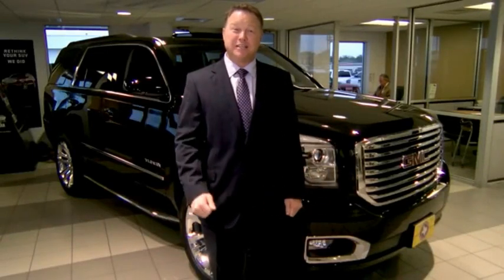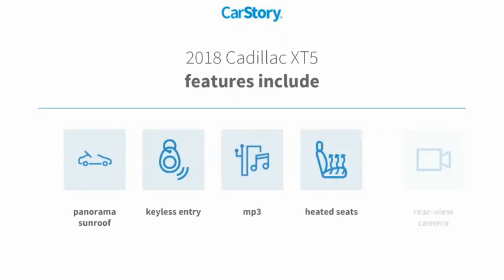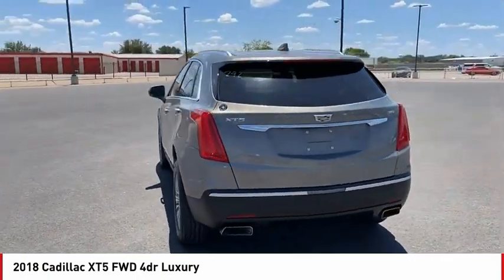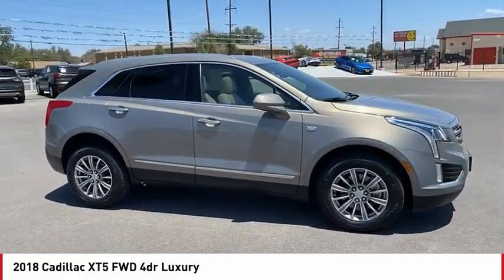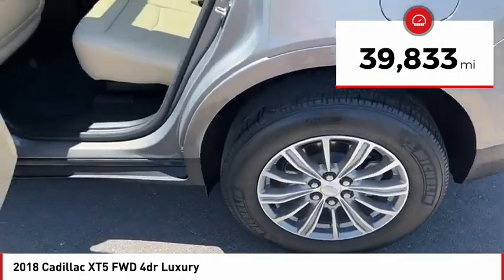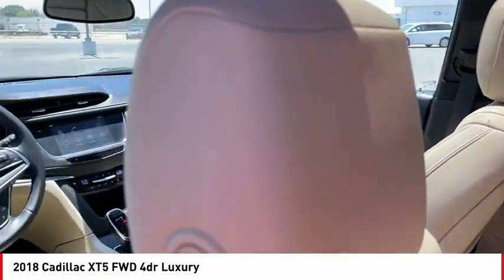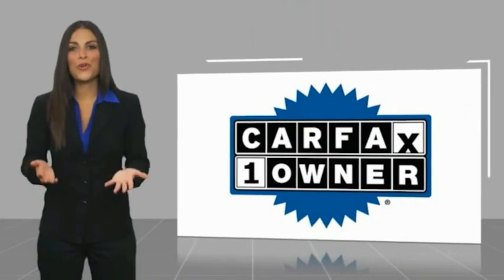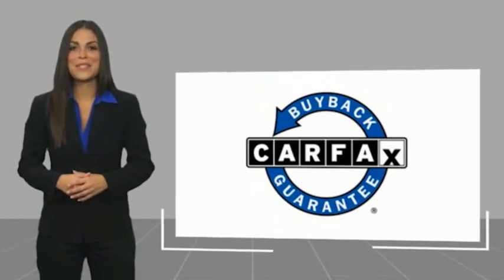2018 Cadillac XT5 San Angelo TX J23001A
2018 Cadillac XT5 FWD 4dr Luxury

CARFAX 1-Owner, LOW MILES - 39,833! Luxury FWD trim. FUEL EFFICIENT 26 MPG Hwy/19 MPG City! Moonroof, Heated Seats, Back-Up Camera, Aluminum Wheels, Panoramic Roof, Rear Air. CLICK NOW! KEY FEATURES INCLUDE Sunroof, Panoramic Roof, Rear Air, Heated Driver Seat, Back-Up Camera. Rear Spoiler, MP3 Player, Keyless Entry, Privacy Glass, Child Safety Locks. EXPERTS RAVE Edmunds.com's review says The XT5 delivers a confident and reassuring driving experience when it comes to the way it steers, grips the road and brakes to a stop. Turn-in response is crisp and immediate, yet the transition from straight ahead is smooth, not darty.. Great Gas Mileage: 26 MPG Hwy. BUY WITH CONFIDENCE CARFAX 1-Owner VISIT US TODAY Our experienced and professional staff here at Mitchell Buick-GMC in San Angelo, Texas, your Midland GMC and Buick, serving Ballinger and Odessa, is here to help you choose the perfect vehicle. Give us a call, send us an e-mail, or just come by and see us from any of the neighboring cities of Midland, Ballinger, Odessa, or any city in Central Texas. Fuel economy calculations based on original manufacturer data for trim engine configuration. Please confirm the accuracy of the included equipment by calling us prior to purchase.